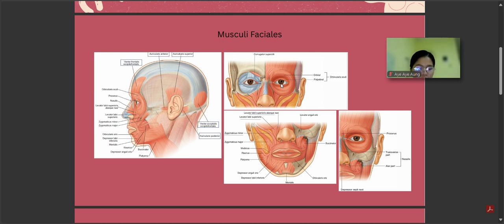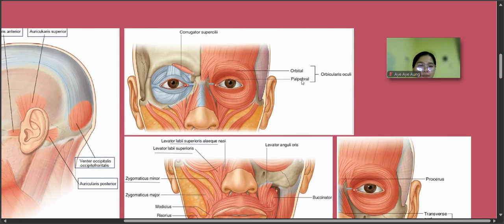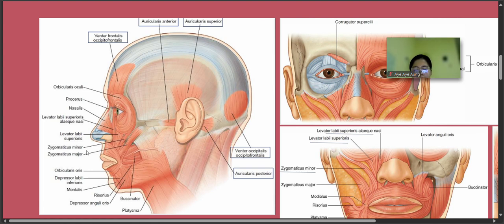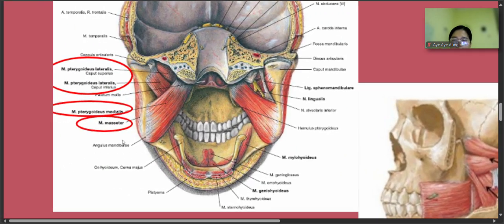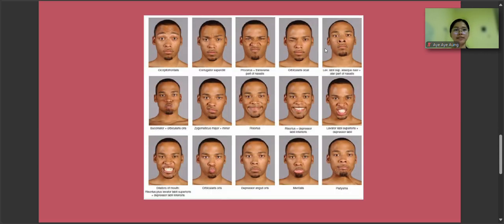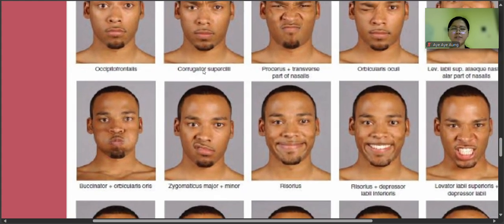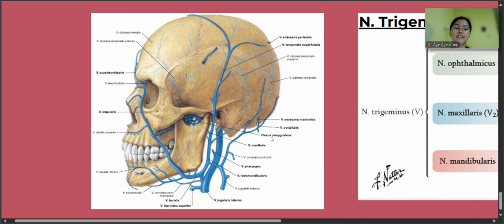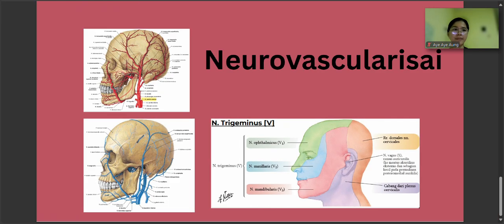Anatomi Situs Facialis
NAMA : Aye Aye Aung
NIM : G0025183
Kelompok : A1